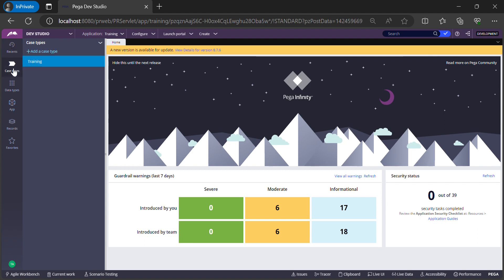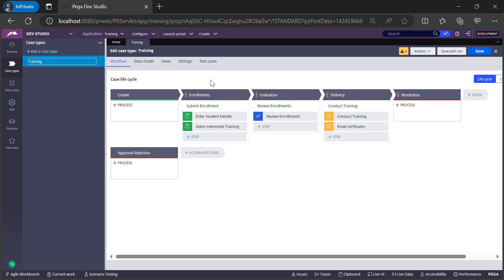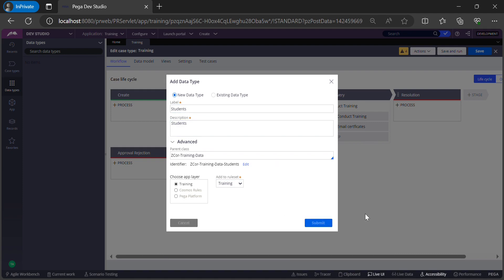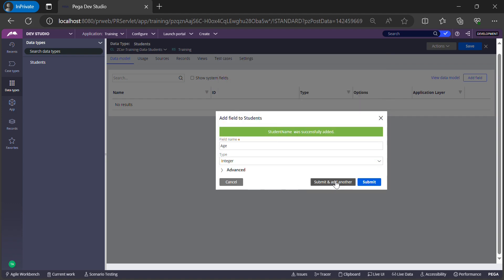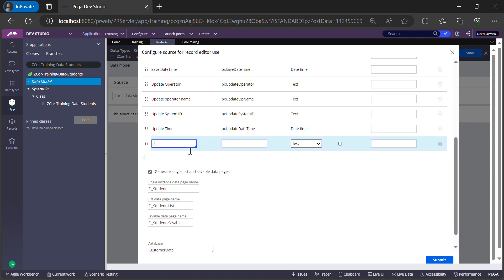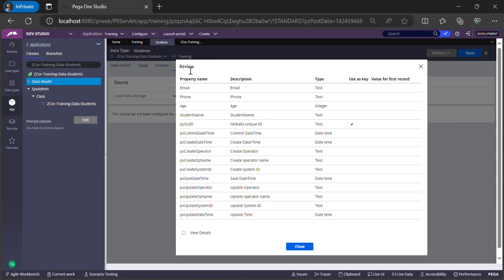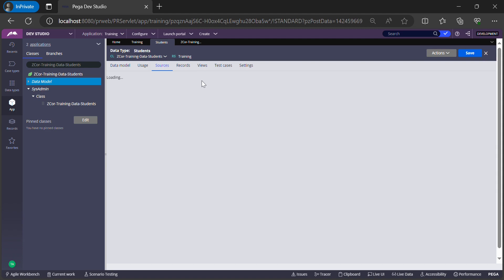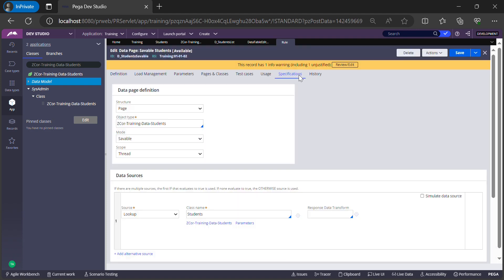Create a new Data Type in Pega - EP 07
HI , This video explains how to use data types to create and manage data used in any pega application.